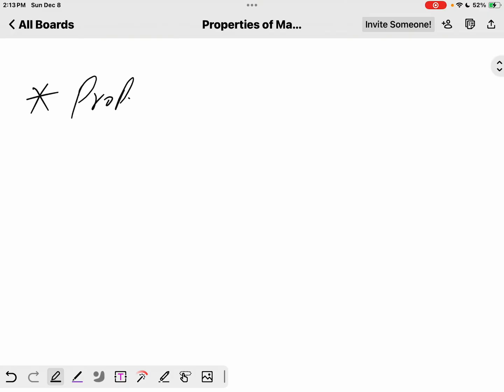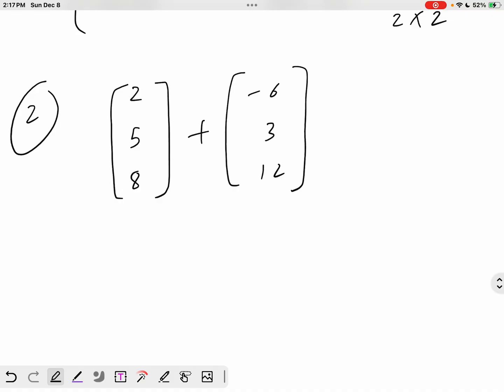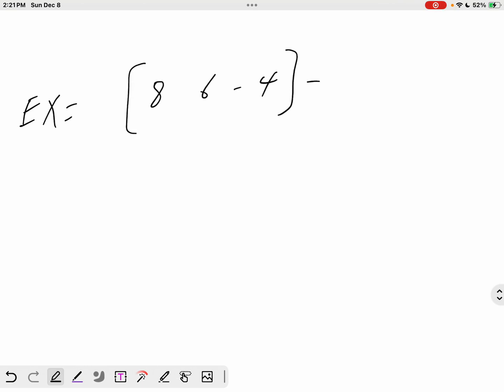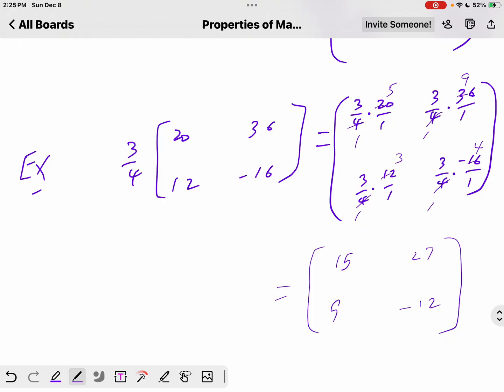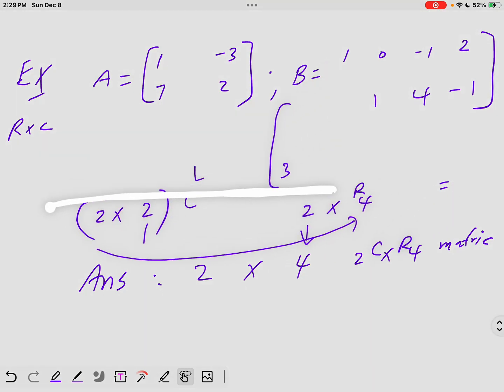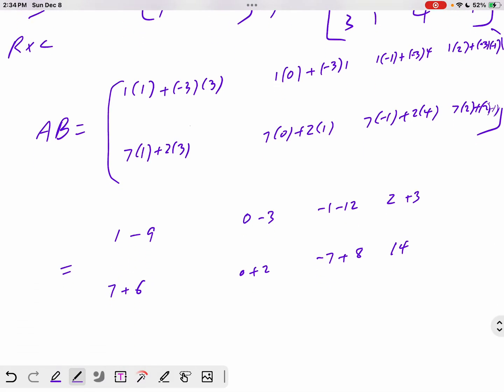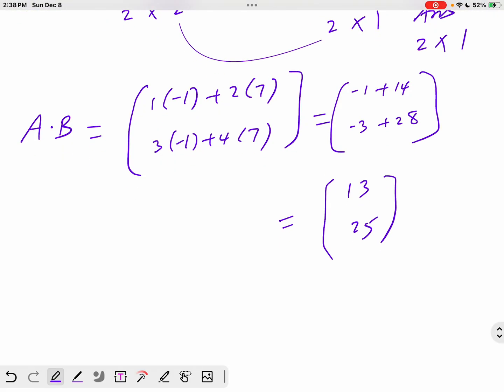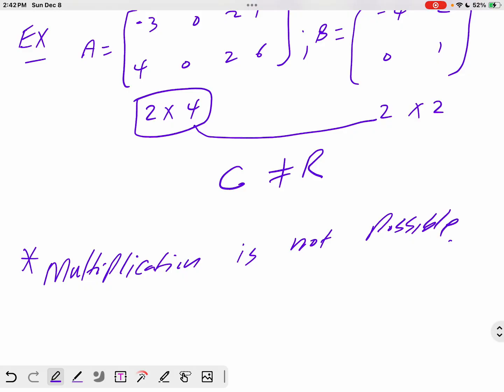Section 5.7: Properties of Matrices